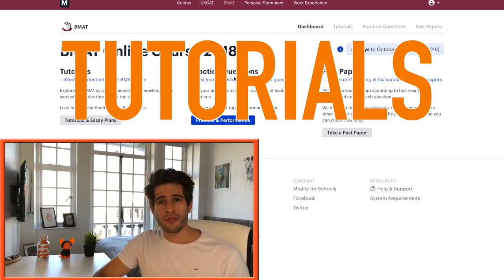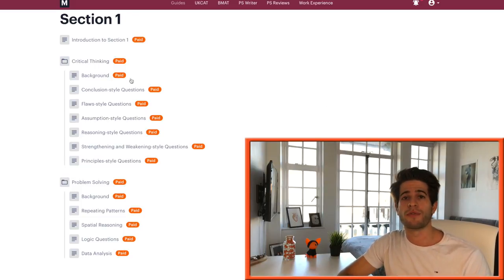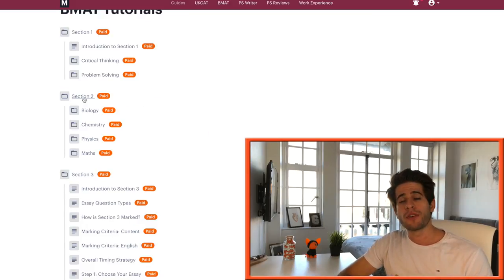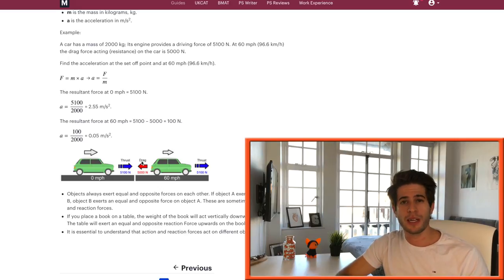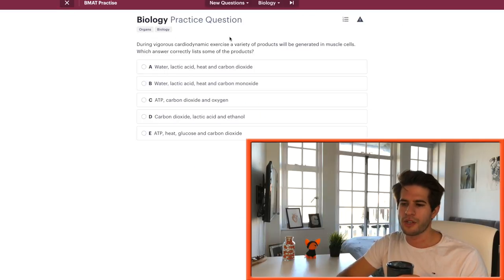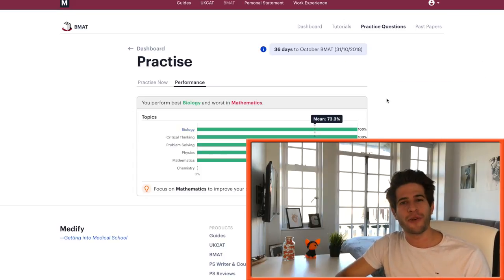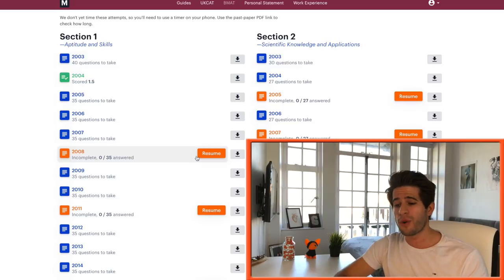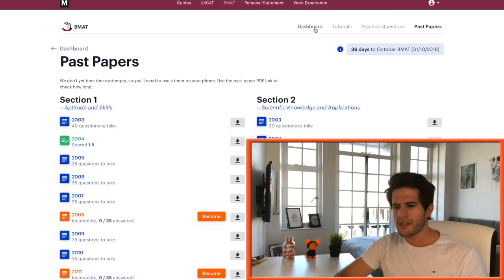HOW TO MASTER THE BMAT | KharmaMedic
I show you guys all the different features of the BMAT online course by Medify. Everything you need to know to master the BMAT is included in the course! I show you all the tutorials, the question bank with the practice questions and the past paper section. I hope this video gives you a better idea of what is included and helps you make your decision!

Also, share the video with any of your friends who may benefit from them 😁

Hey! My name is Nasir Kharma, I am a graduate student studying medicine on the undergraduate course at King's College London. This channel is dedicated to helping aspiring doctors reach their goals by getting into medical school! I hope these videos help 😊

Best UKCAT Questions Book

Best portable microphone for videos

When Breath Becomes Air
What Doctors Feel
Into Thin Air

GEAR

I use my iPhone and a MacBook, that's it!